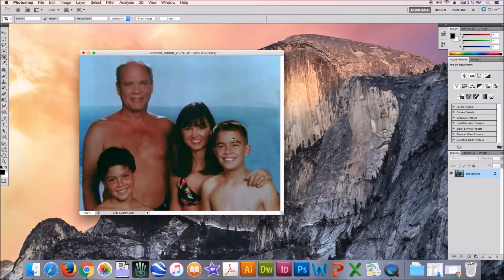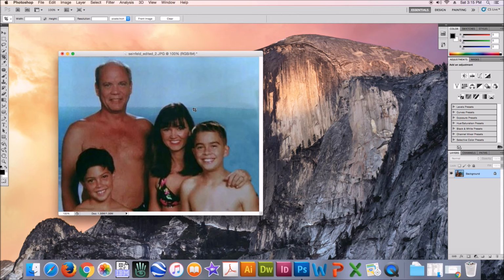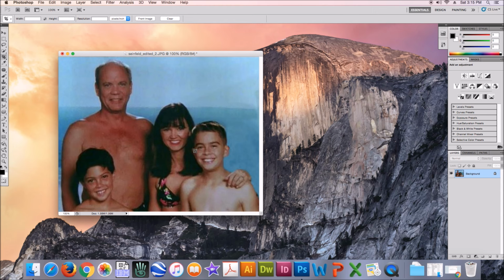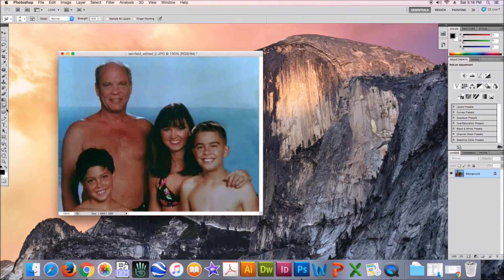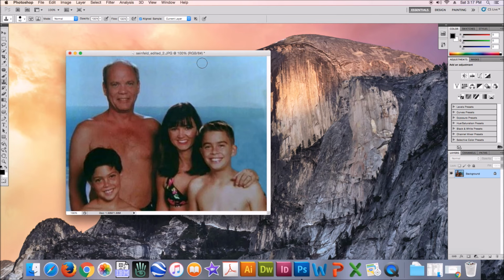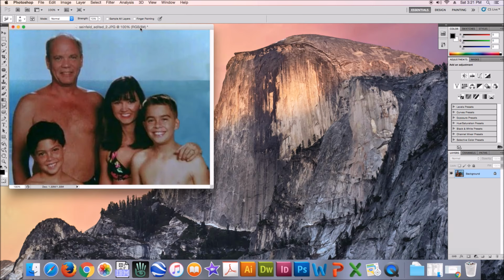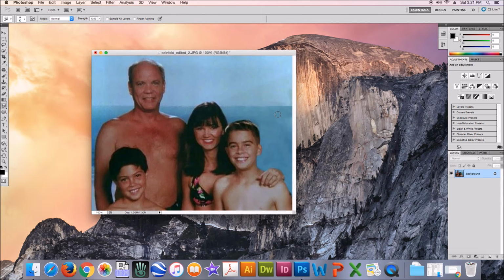How to Photoshop Someone out of an Image: Step 6